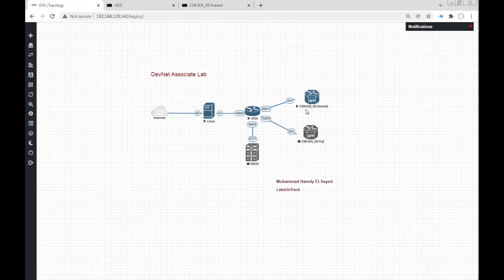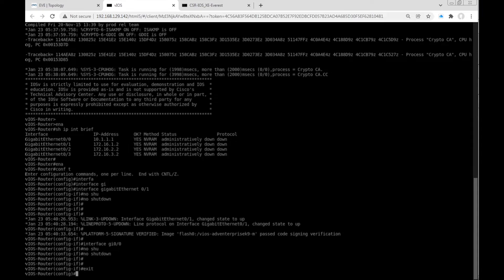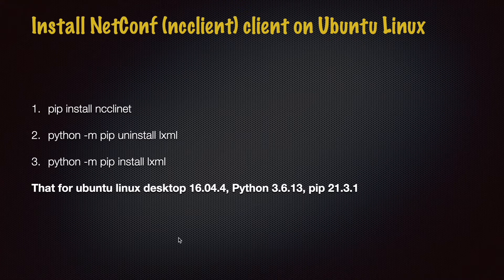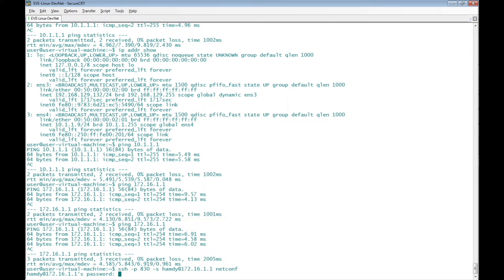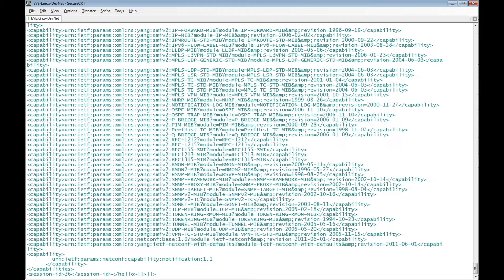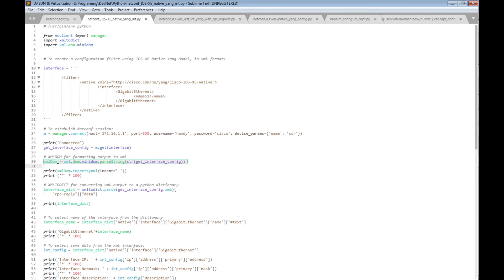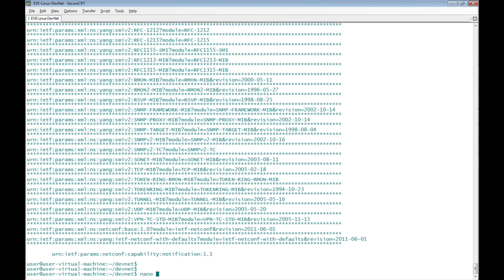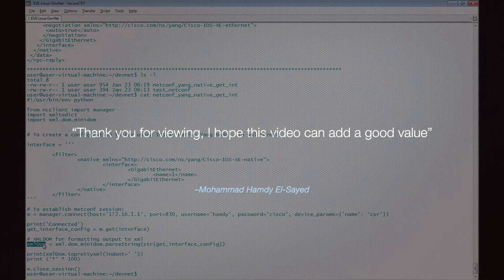Implement NETCONF for Cisco IOS-XE with Native YANG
Develop NETCONF python script with native YANG data model to get configuration of IOS-XE router interface.
Video Key moments
00:39 Lab Intro
03:59 Install NetConf (ncclinet) on Ubuntu Linux
04:40 Install NetConf server on Cisco IOS-XE router
05:16 Test Netconf session between Ubuntu and Cisco IOS-XE
08:23 Get Cisco IOS-XE router interface with NETCONF and YANG
Cisco
Cisco Certifications
Devnet Associate
Cisco DevNet Lab Topics
devnet
Python 3
Python
Ansible
Netmiko
Paramiko
SSH
NETCONF
RESTCONF
Ubuntu Linux
Network Programming
Network Automation
Cisco IP Networks
NEXUS
IOS-XE
YANG
IETF
XML
JSON
YML